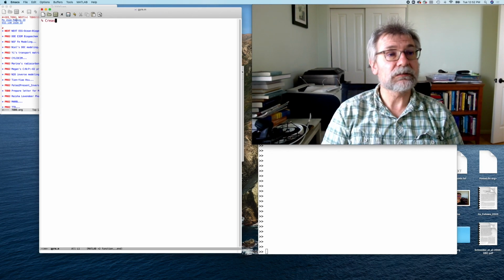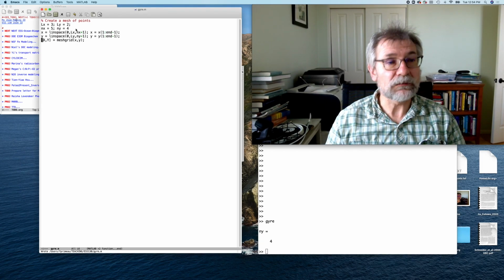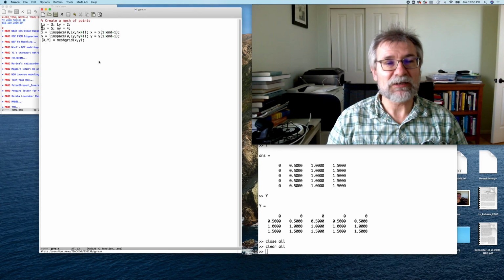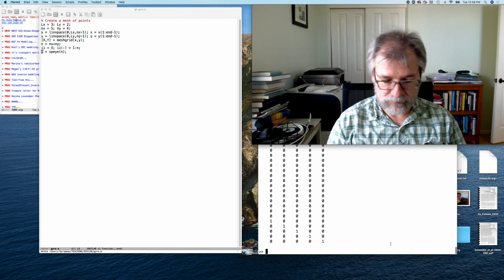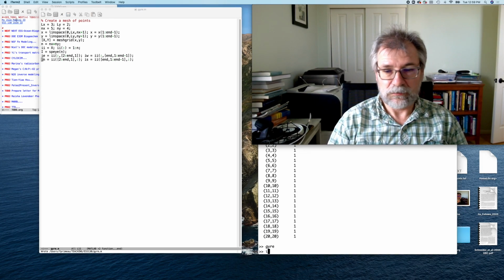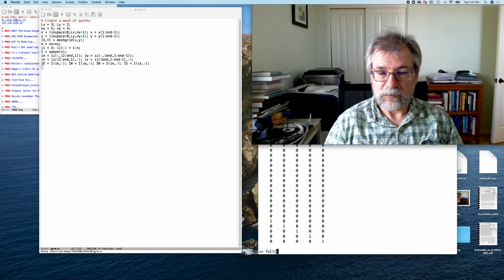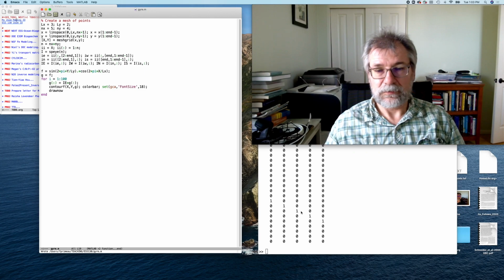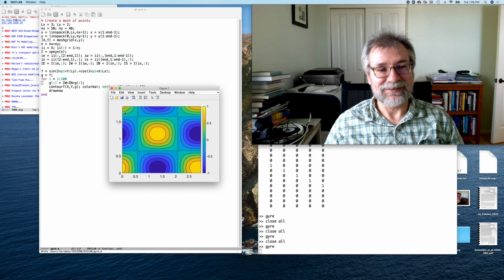Building_Shift_Operators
This video is about building shift operators in Matlab using sparse matrices